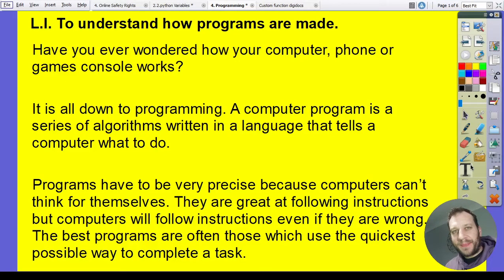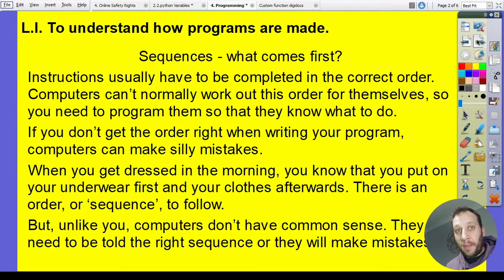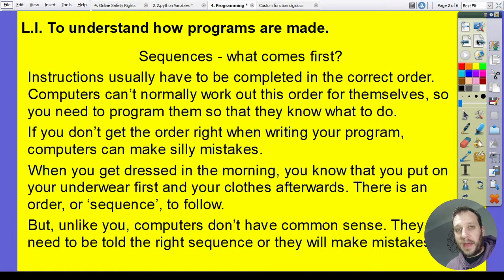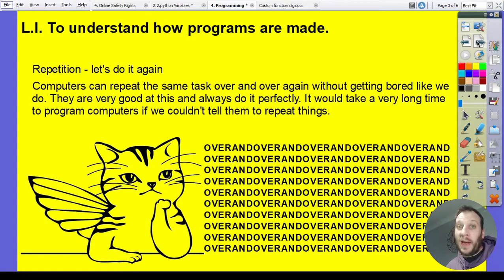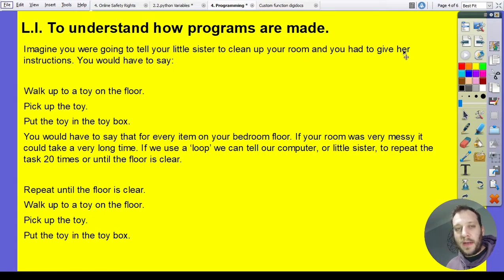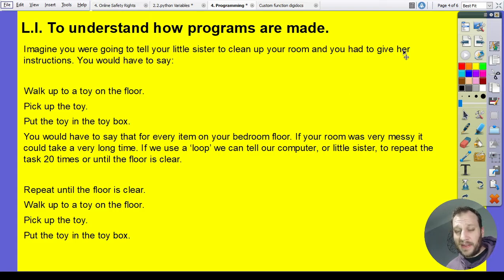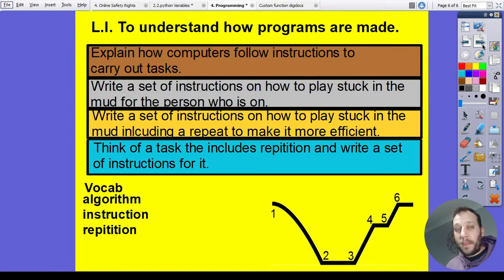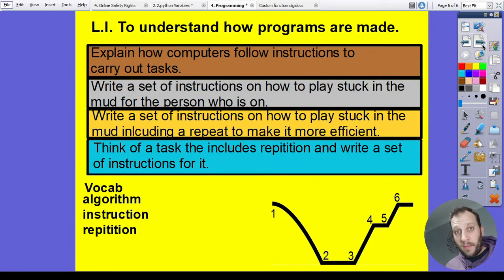Repetition in programming Y5